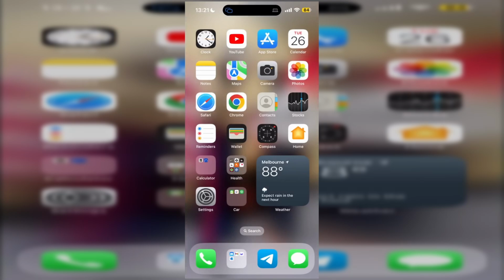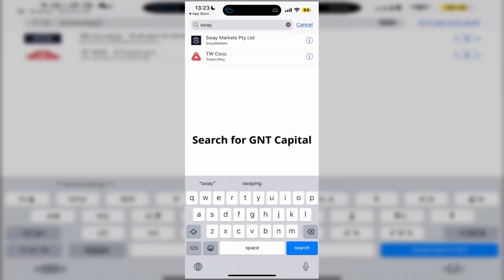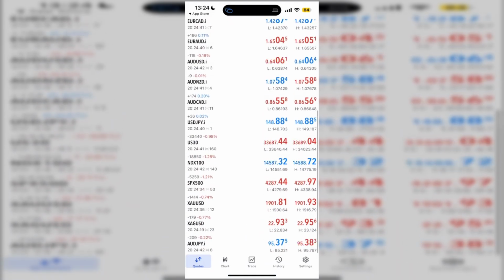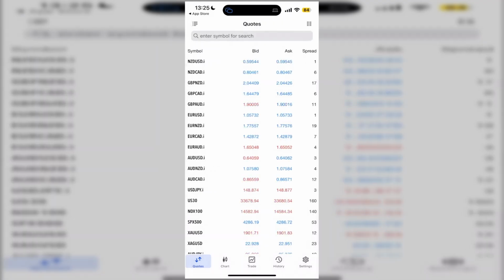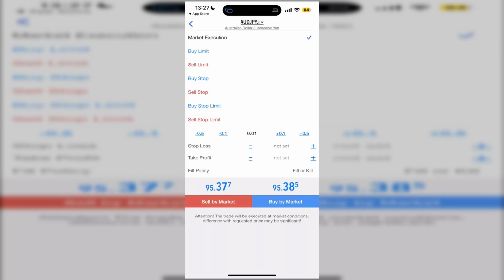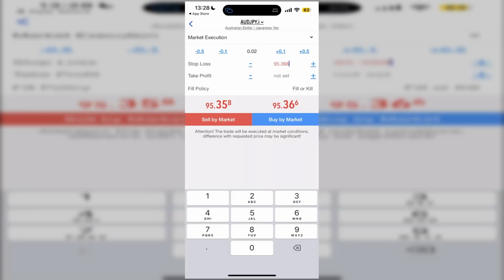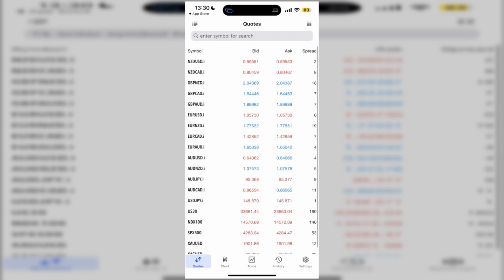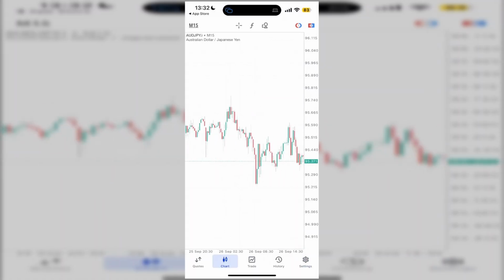MetaTrader 5 iPhone Tutorial: Open Your First Trade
Curious about getting started with trading? This metatrader 5 tutorial for beginners will walk you through the essentials of how to use mt5 . Discover how to connect your broker account and initiate trades, making gold live trading a possibility. This complete metatrader 5 tutorial covers everything you need to know to begin your trading journey.

#1 Charting Platform for FOREX, Stocks, Indices and more!!

Coinbase: Earn $10 of Bitcoin using this link!

I look forward to connecting with ambitious individuals who want change or need extra guidance. Must be serious and willing to really achieve your goals.